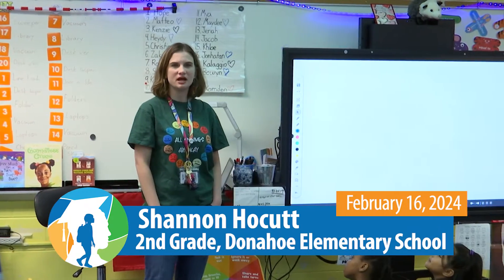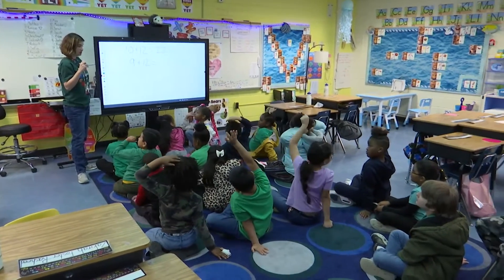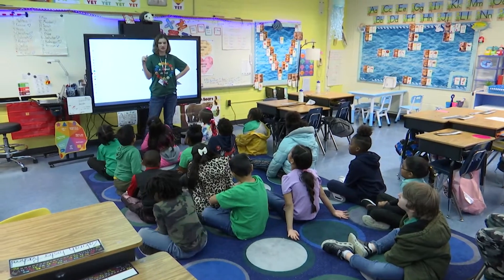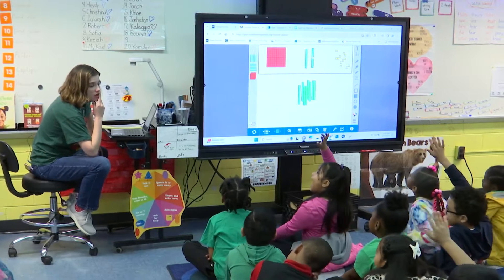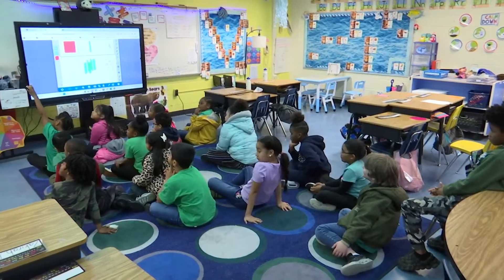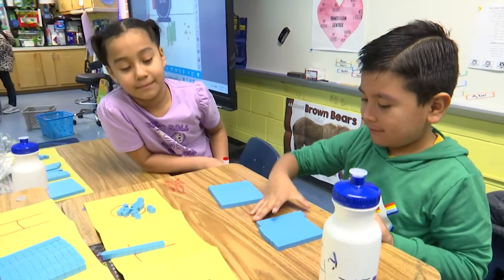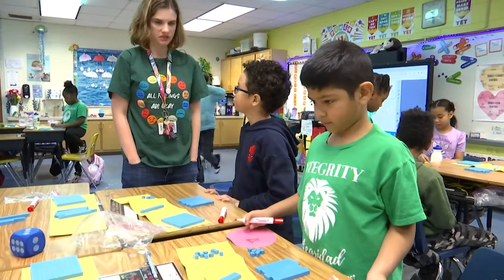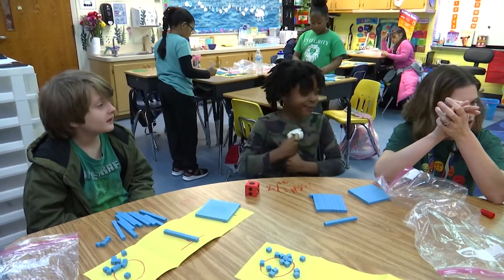Henrico Learning Today - Donahoe Elementary School - February 16, 2024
HCPS TV dropped by Shannon Hocutt's 2nd grade classroom at Donahoe Elementary School for a fun math lesson